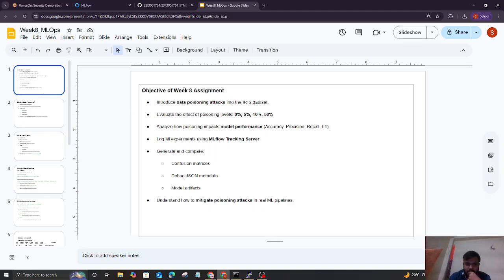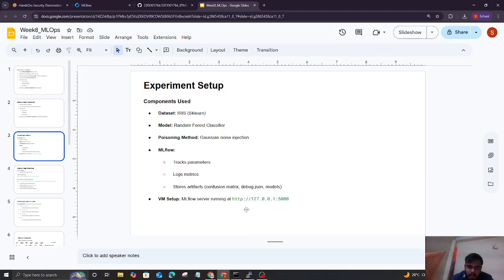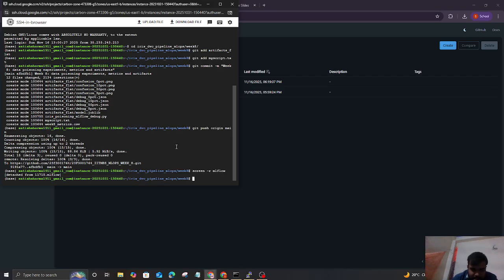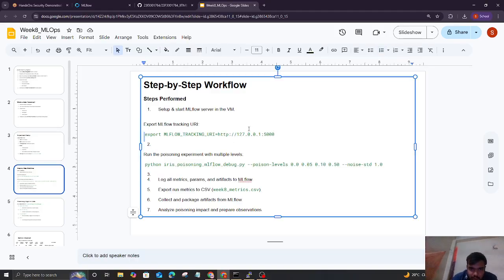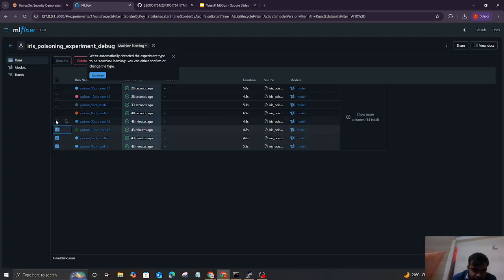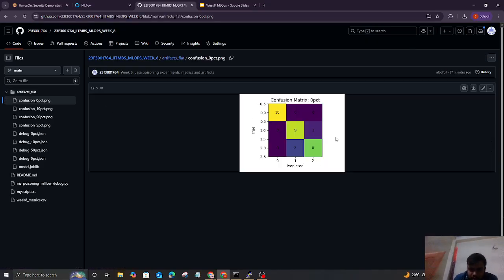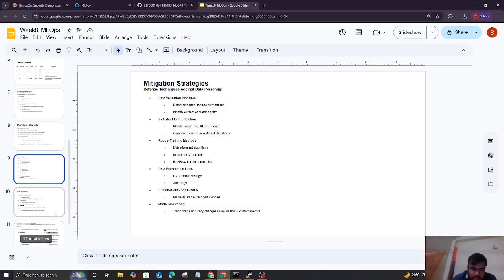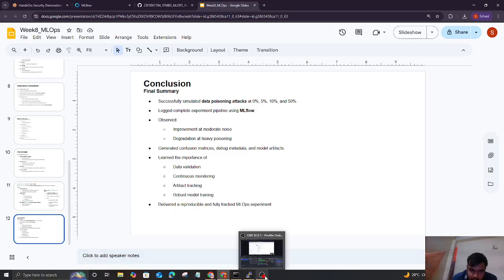23F3001764_Assignment_8_SEP_2025_MLOps